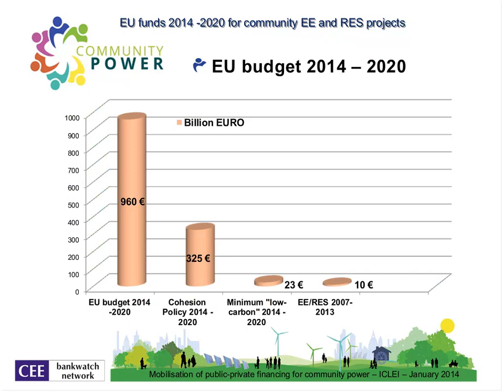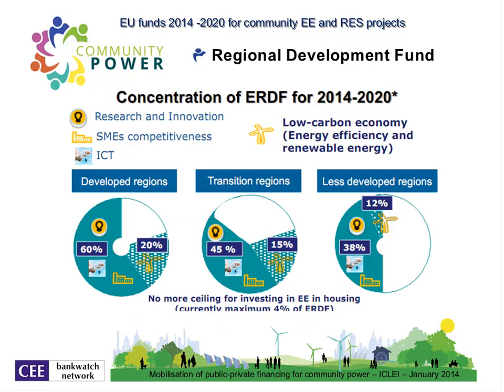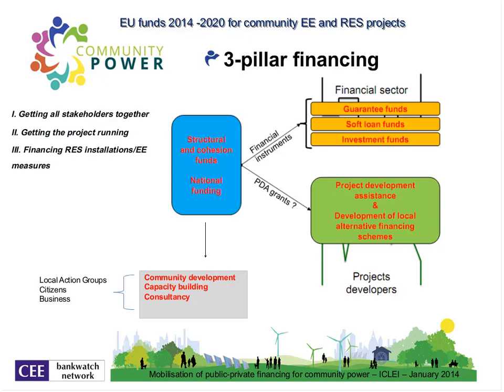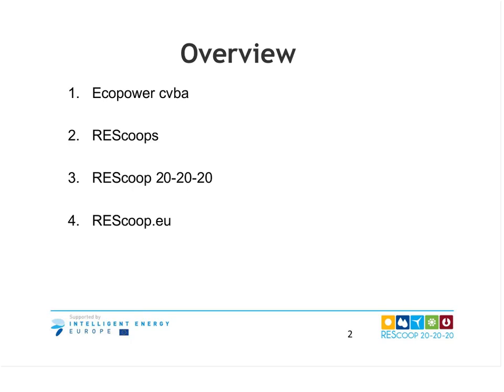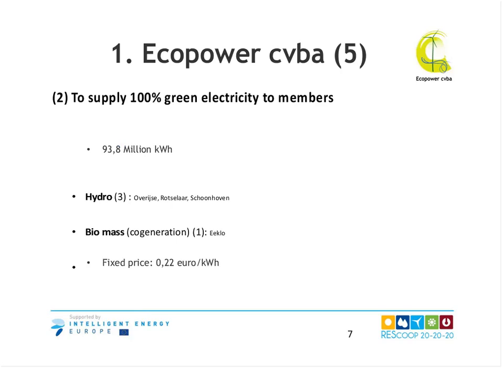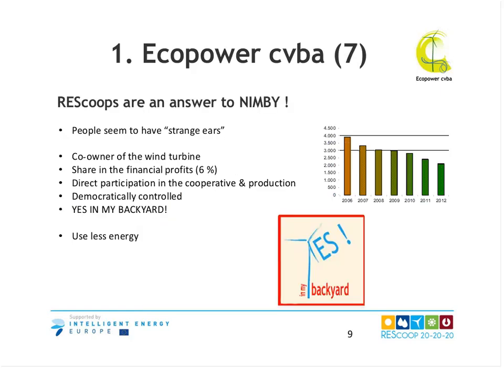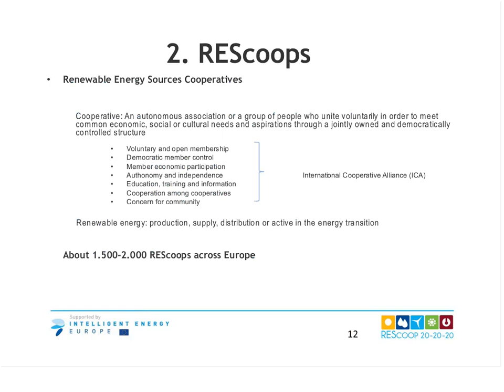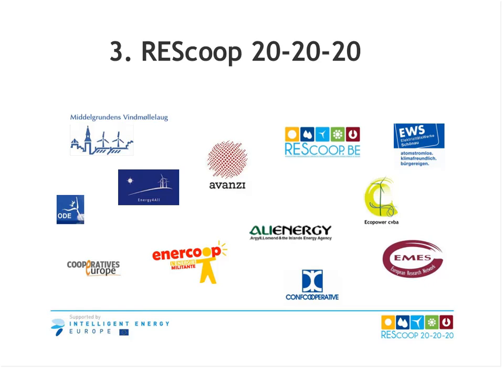Organisation of Public Private financing for community power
3rd capaCITY Webinar-Moblisation of public-private financing forcommunity power.